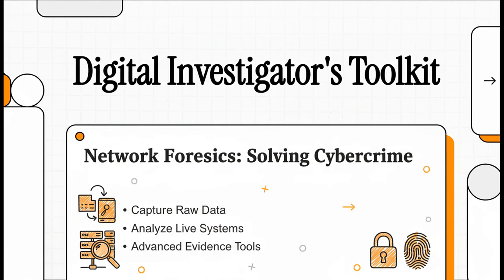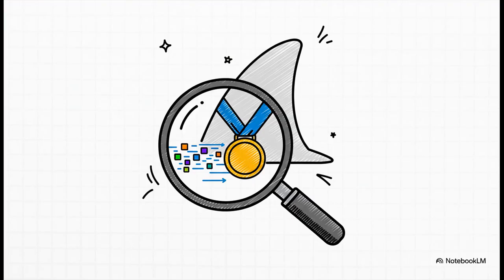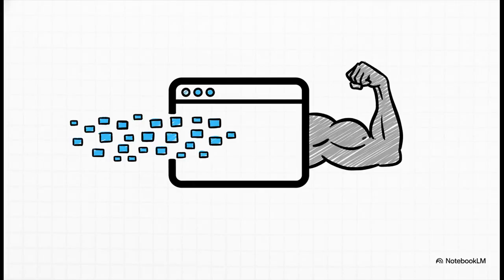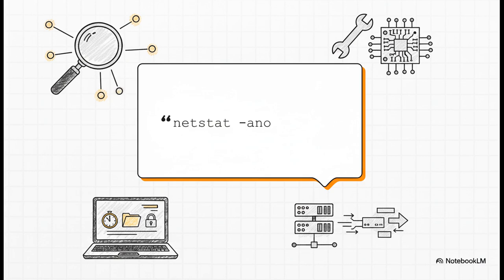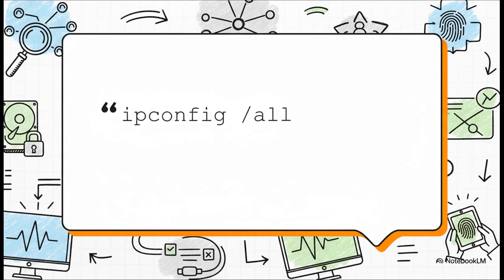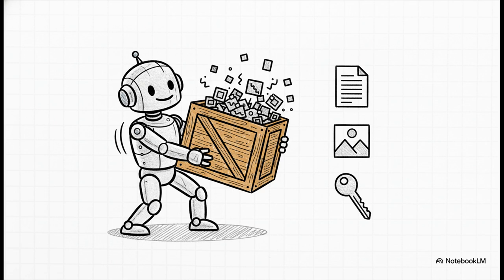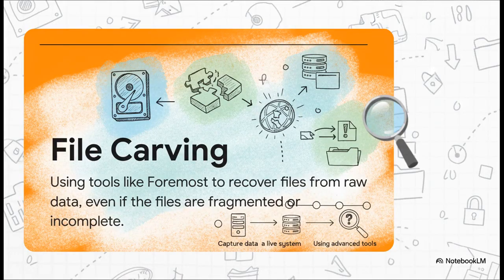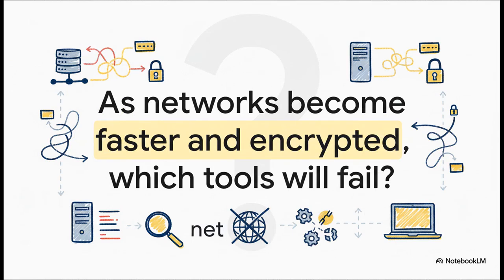Network Forensics - Tools and Commands